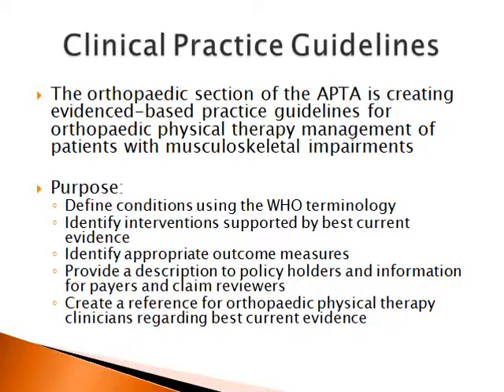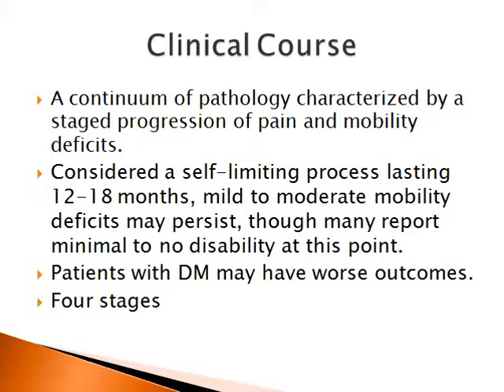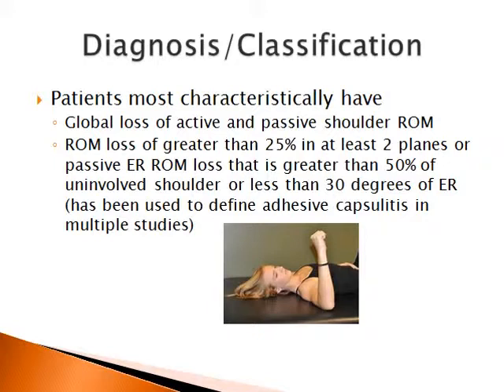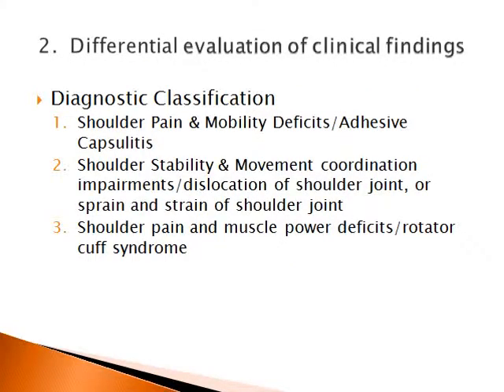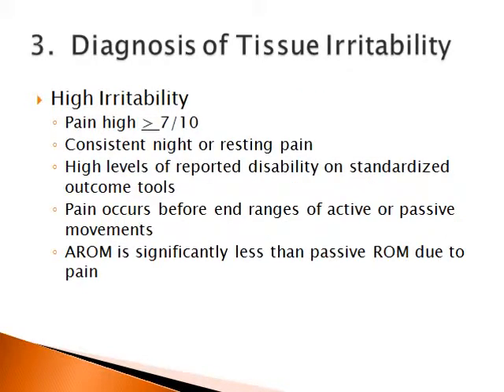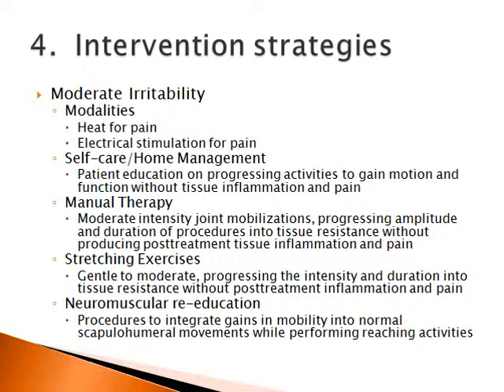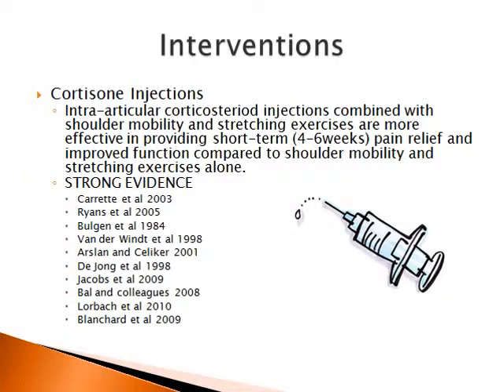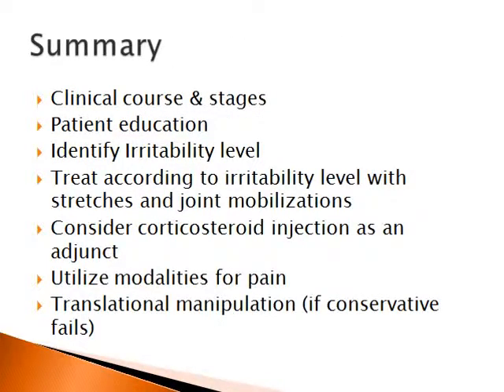BSRPT Journal Club Feb 2014 - Adhesive Capsulitis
Dr. Amy McMahon, PT, DPT, OCS reviewing the most recent APTA clinical practice guidelines related to Adhesive Capsulitis of the shoulder.